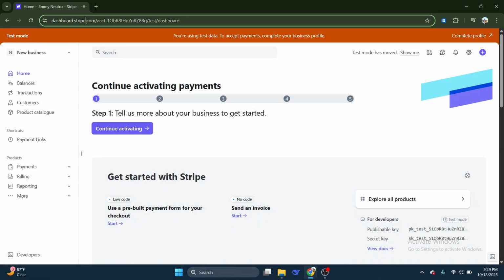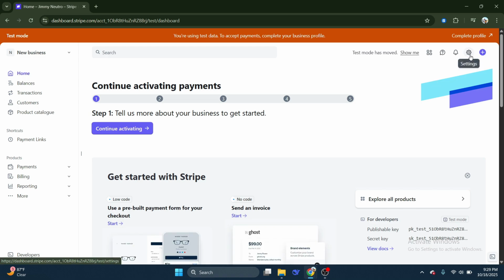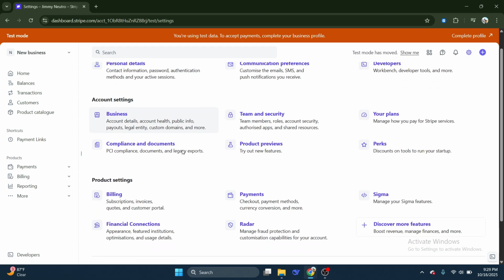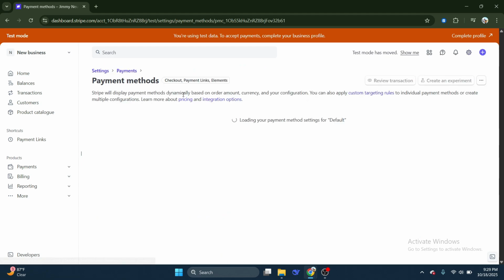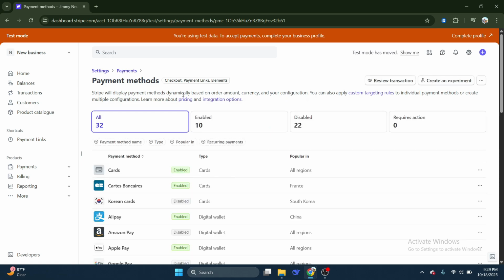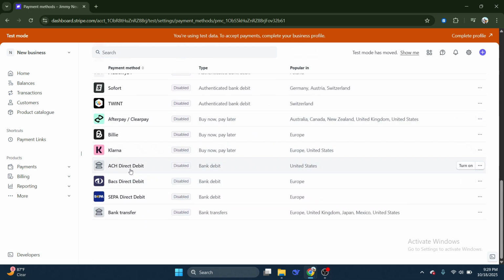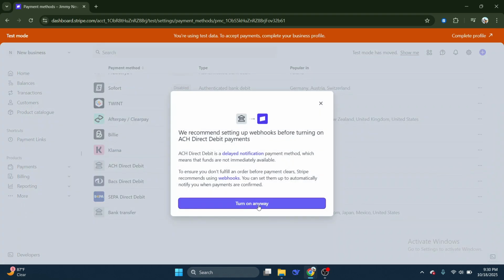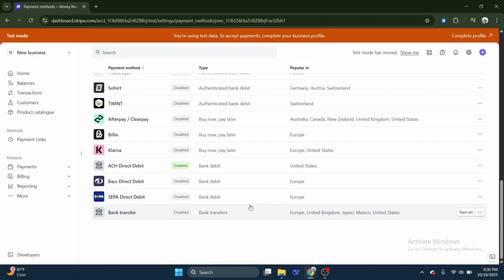How To Accept ACH Payments With Stripe - Step By Step (2026 Guide)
In this video, you’ll learn how to accept ACH payments with Stripe in 2026 using a simple step-by-step process. We’ll show you how to enable ACH Direct Debit, verify bank accounts, and start collecting payments securely through your website or app.